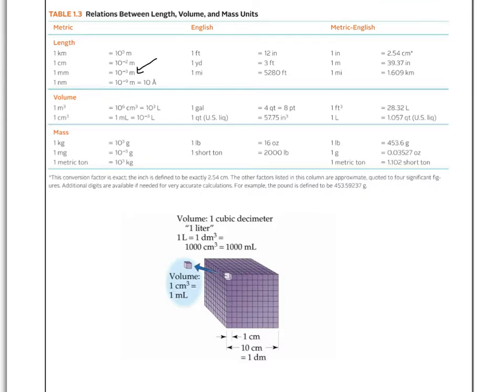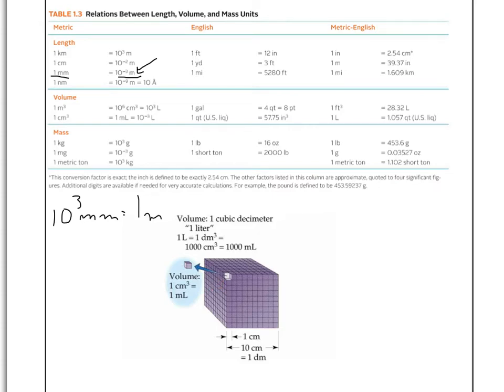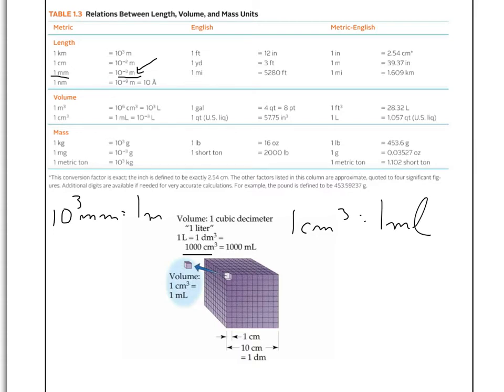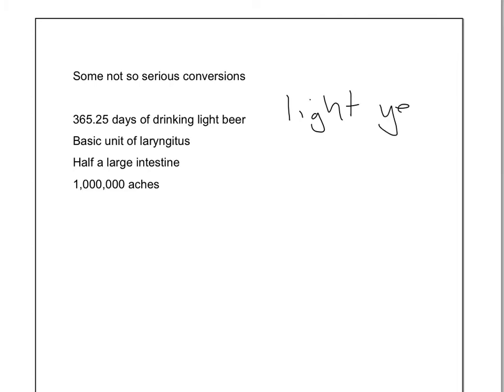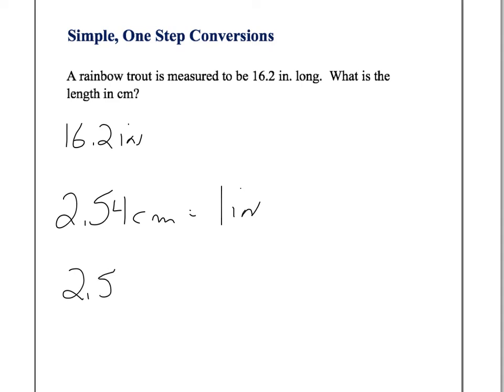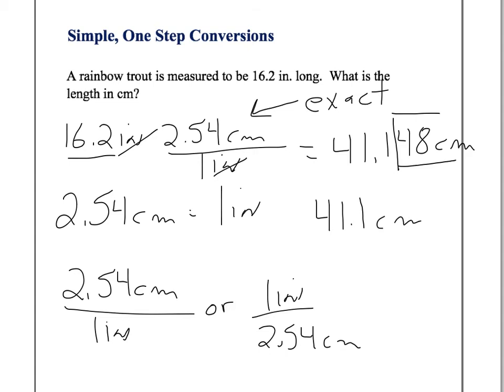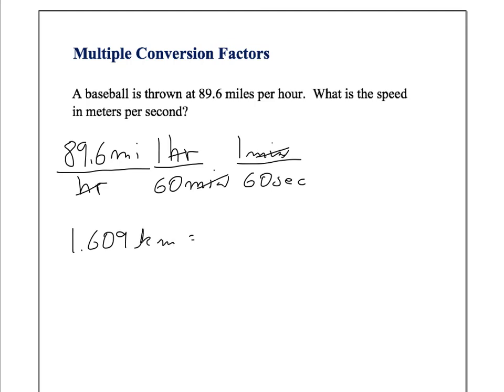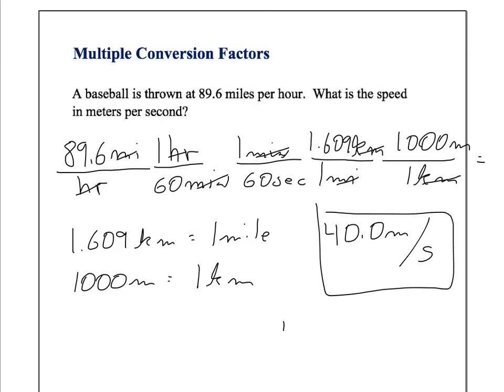Chapter 1 section 1.21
Basic conversions